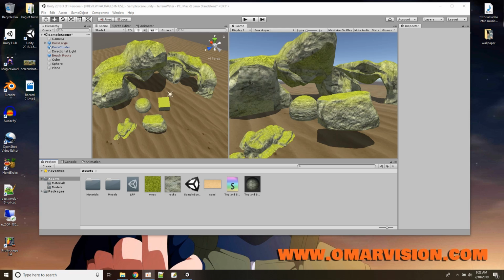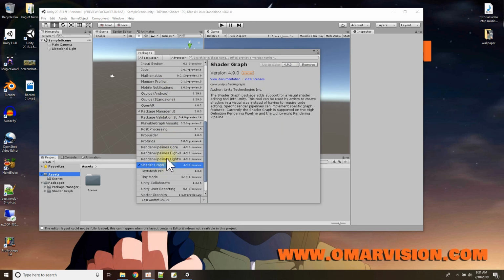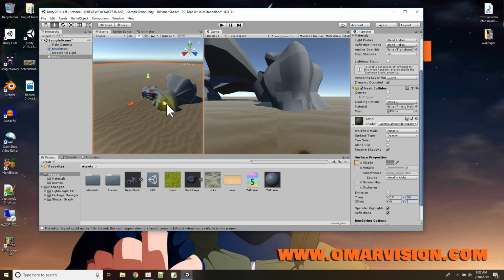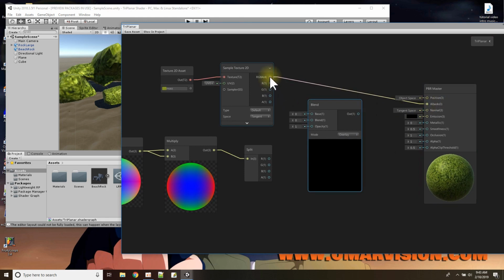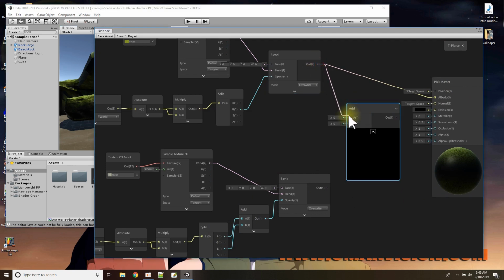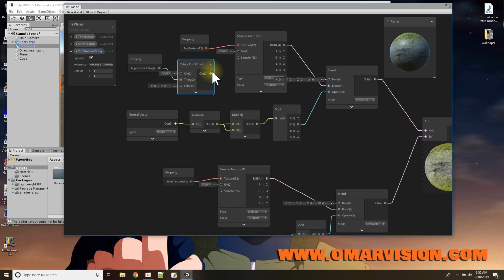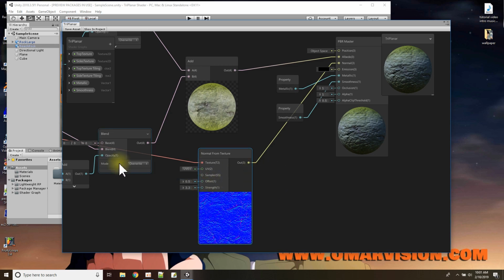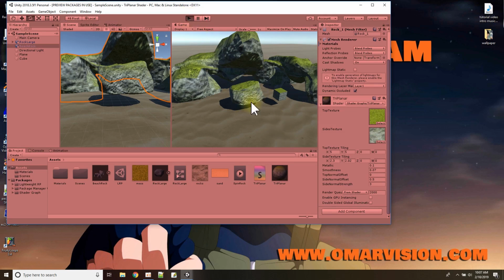unity 2018.3 Triplanar Texture Shader Graph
Wouldn't you like to be able to apply a texture to a rock but have the top of the rock have snow or moss on it?  I did.. I found it useful to do that.. so this tutorial goes over how to apply different textures based on the angle to a game object.

On the top and bottom angles (Y axis) of a game object I apply a moss texture. On the sides I apply a rock texture.  But, the whole thing is one material defined. And the material is using the shader graph we learn to build here in this tutorial.

Let's Go!